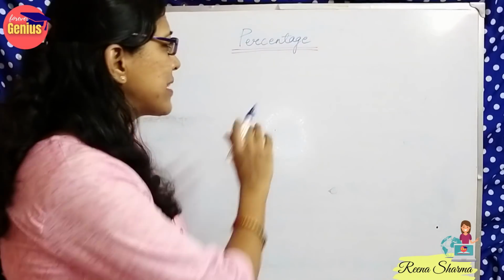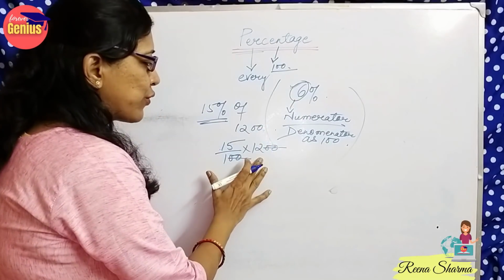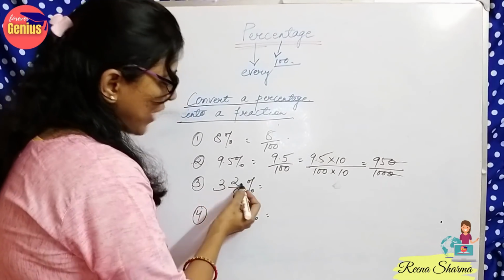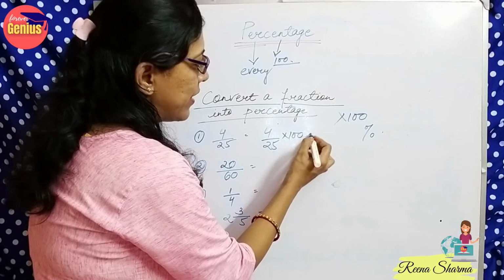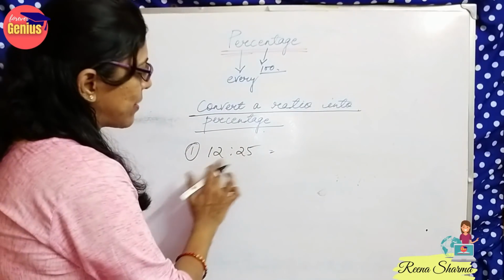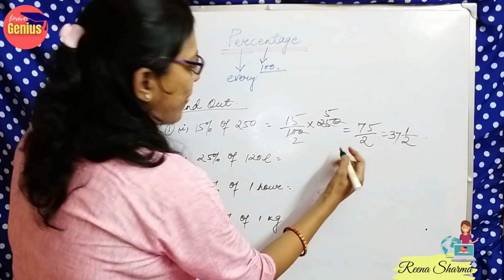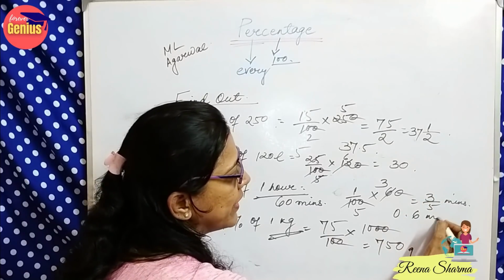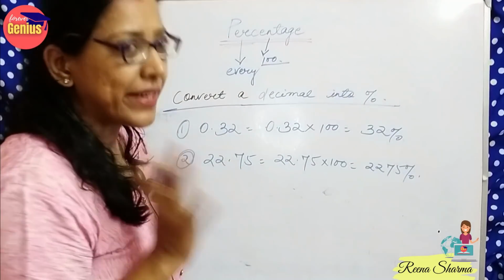Learn Percentage | How to find percentage. What is percentage. Learn easy with Reena mam Episode - 1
In mathematics, a percentage is a number or ratio expressed as a fraction of 100. It is often denoted using the percent sign, "%", although the abbreviations "pct.", "pct" and sometimes "pc" are also used. A percentage is a dimensionless number; it has no unit of measurement.

To find the percentage of a number when it is in decimal form, you just need to multiply the decimal number by 100. For example, to convert 0.5 to a percentage, 0.5 x 100 = 25% The second case involves a fraction. If the given number is in fractional form, first convert it to a decimal value and multiply by 100.

How do I get a percentage from two numbers?
If you want to know what percent A is of B, you simple divide A by B, then take that number and move the decimal place two spaces to the right. That's your percentage! To use the calculator, enter two numbers to calculate the percentage the first is of the second by clicking Calculate Percentage

Simplification. BODMAS Rule

 Number system